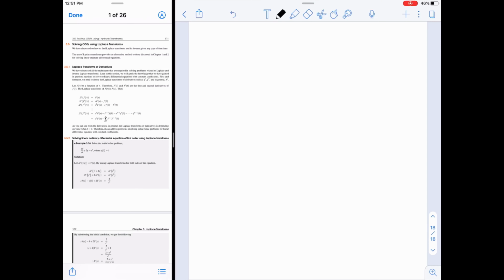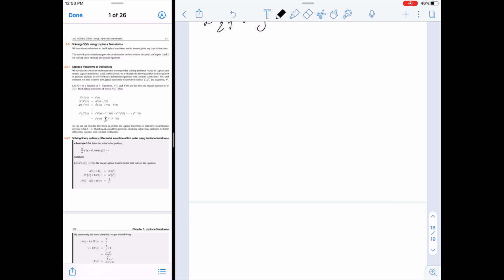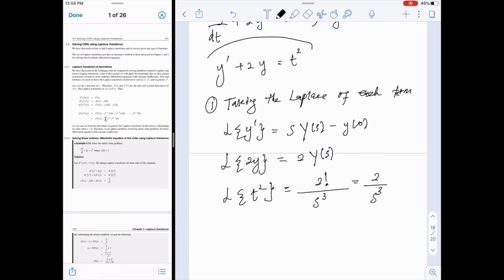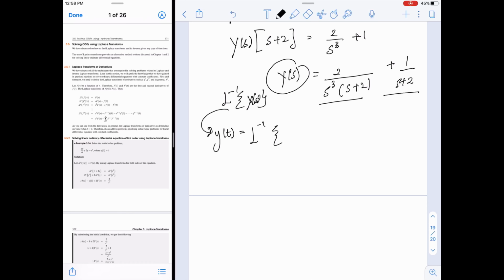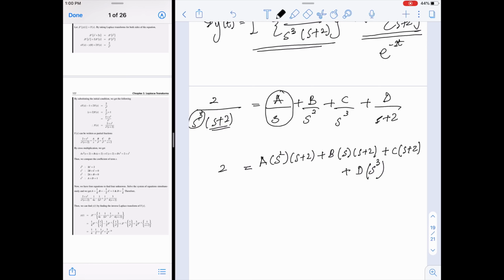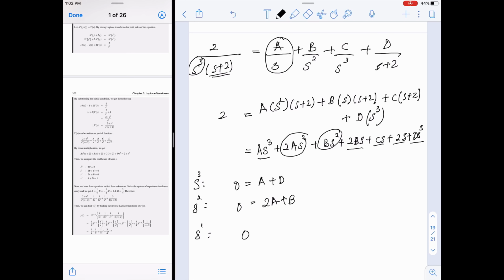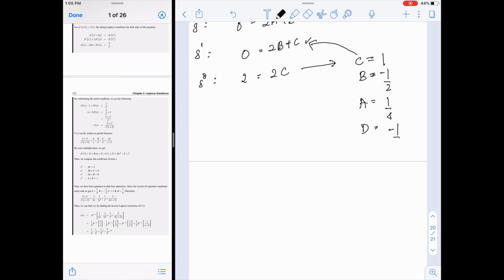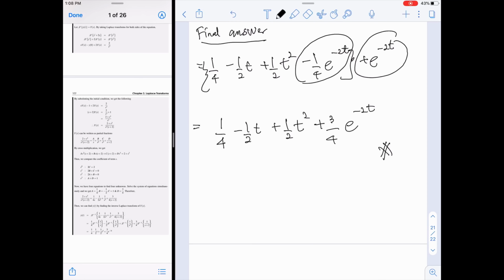Solving First Order ODE using Laplace